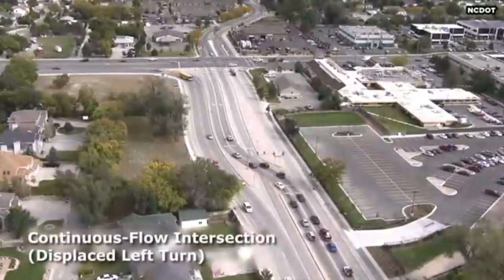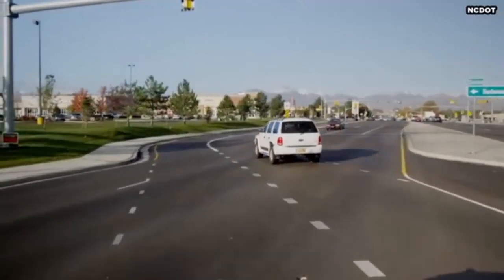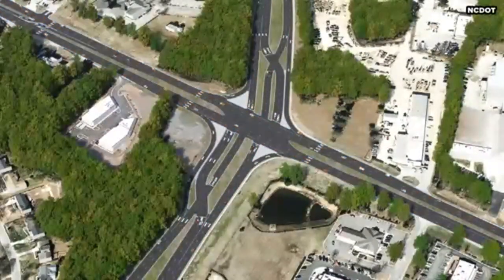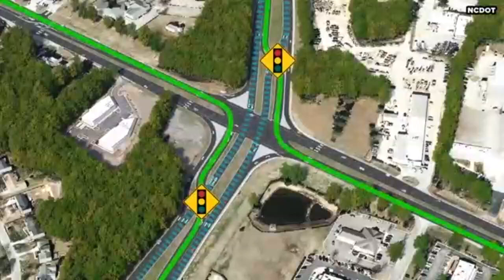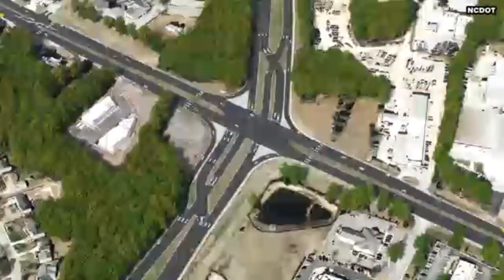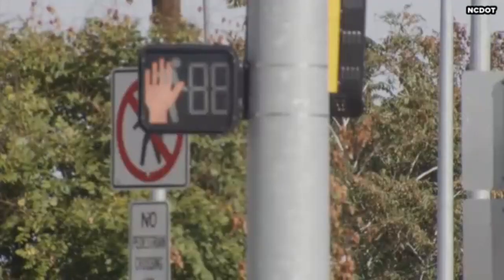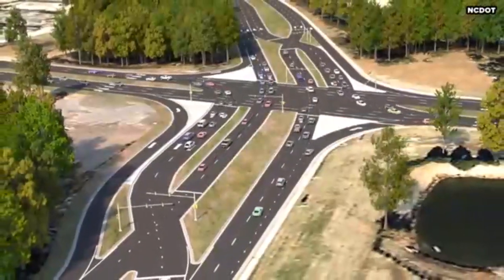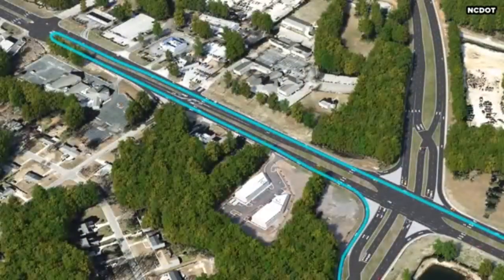What is a Continuous Flow Intersection? Here's How It Works!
The continuous flow intersection will be on NC 16 and Mount Holly-Huntersville Road in west Charlotte, according to the NCDOT.